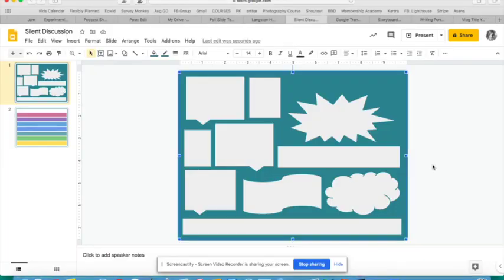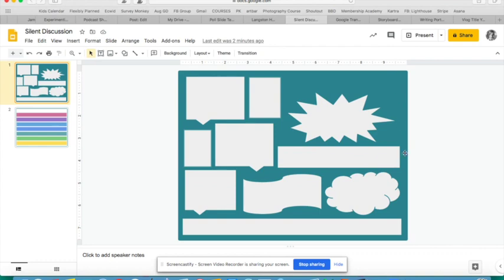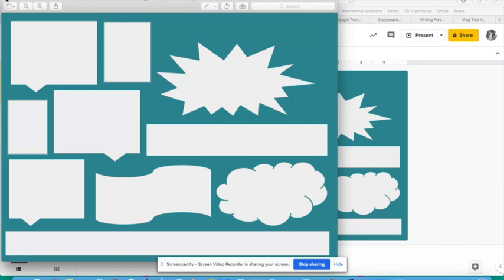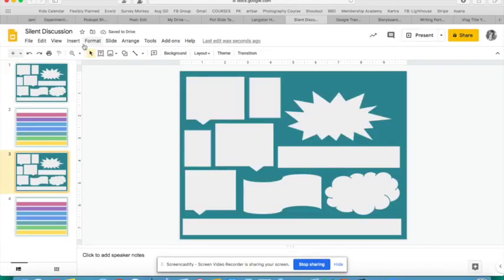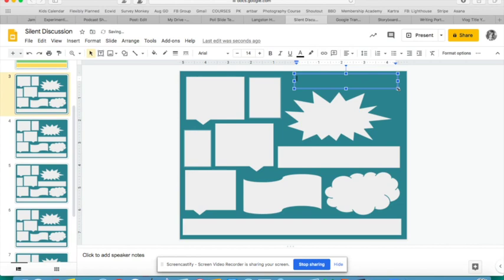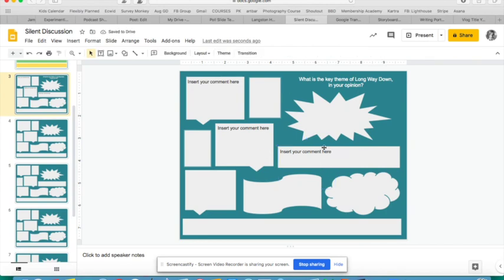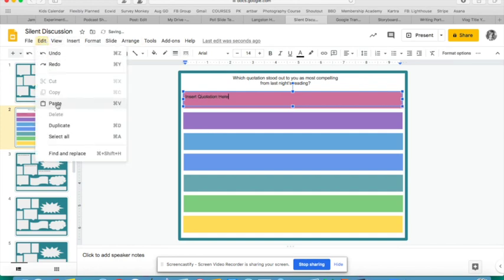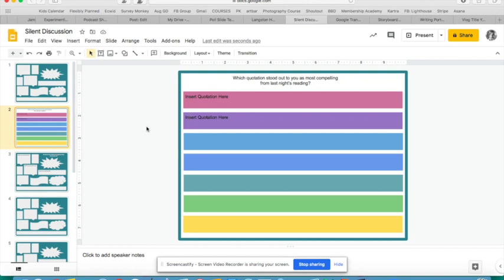Easily Hold Discussions through Google Slides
Google Slides are a great tool as a discussion board. Find out how to create discussion board templates in Slides and let your students participate from home and at school, synchronously or asynchronously. No need to buy a fancy subscription or get an extension! Grab the free discussion slides templates in the blog post associated with this video